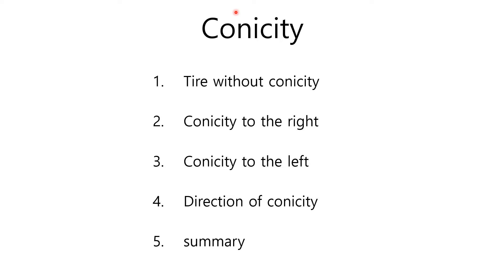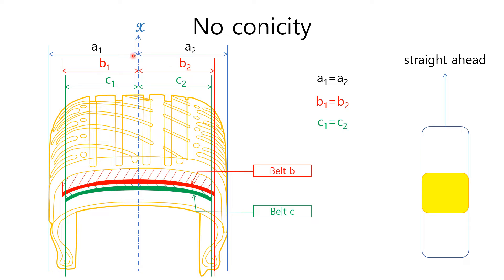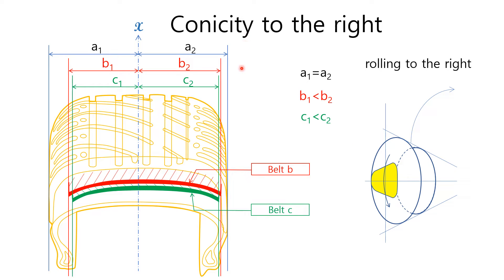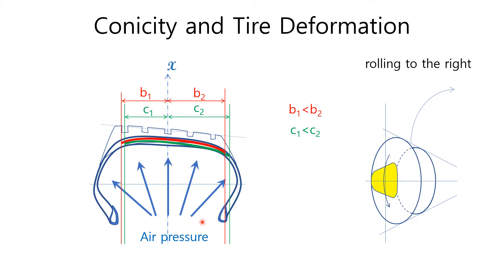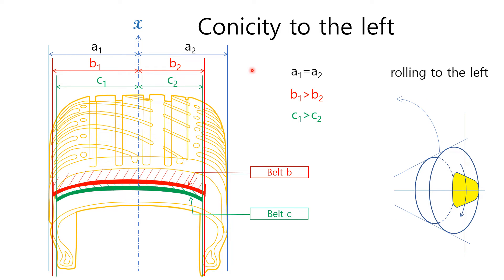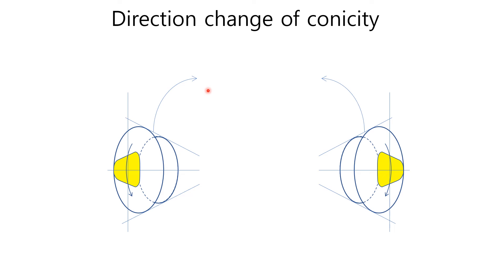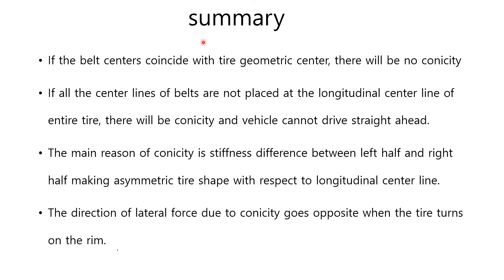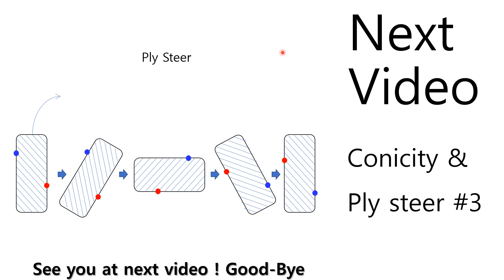E0029 tire conicity & ply steer part 2 - conicity and tire deformation, its direction - EulSeoggy Ko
Conicity is related to manufacturing quality. If all the center lines of belts are placed at the longitudinal center line of entire tire, there will be no conicity and vehicle drive straight ahead.
 If all the center lines of belts are not placed at the longitudinal center line of entire tire, there will be conicity and vehicle cannot drive straight ahead.
When the belts are manufactured more to the right with respect to the longitudinal tire center line, right half of a tire stiffness is bigger than left half. Therefore, the tire redius in the left half is bigger than right half. Consequently, the tire shapes like a cone and the tire ends up with rolling to the right.
 When the belts are manufactured more to the left with respect to the longitudinal tire center line, left half of a tire stiffness is bigger than right half. Therefore, the tire redius in the right half is bigger than left half. Consequently, the tire shapes like a cone and the tire ends up with rolling to the left.
 You can change the direction due to conicity if you turn the tire on the rim or swap the left tire for right one. The direction is the opposite after that turning or swapping.